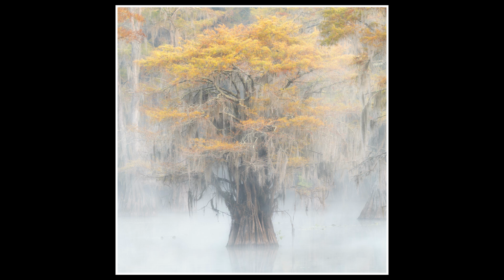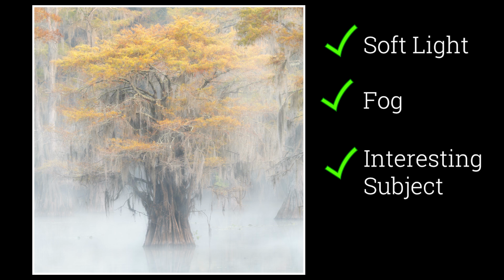One CRUCIAL CONCEPT Every Photographer Should Know! | Landscape Photography Tips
There's a concept that is so important in landscape photography that every photographer needs to learn.

A GREAT way to help out our channel is by supporting our partners.
Our Partners:
B&H Photo

Mike's Gear

Chris's Gear